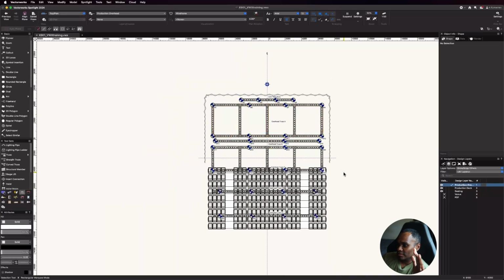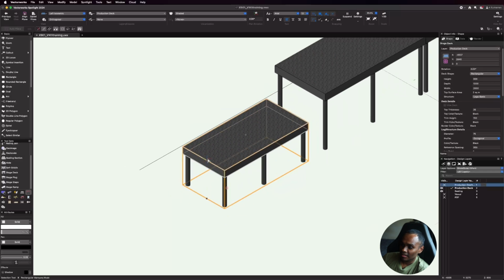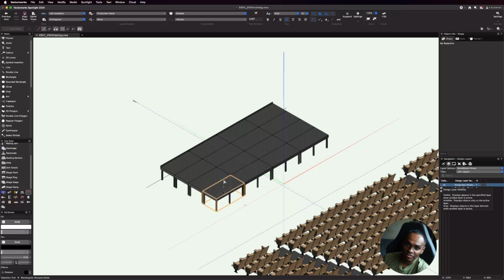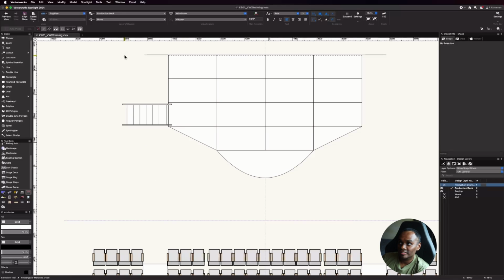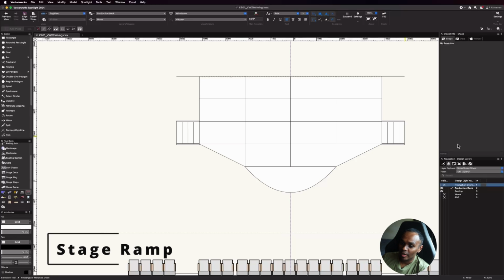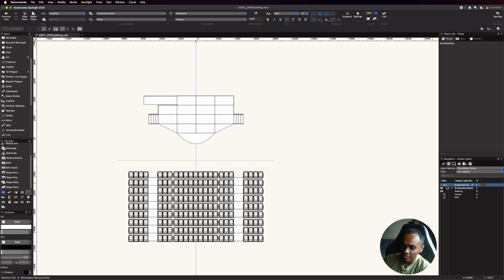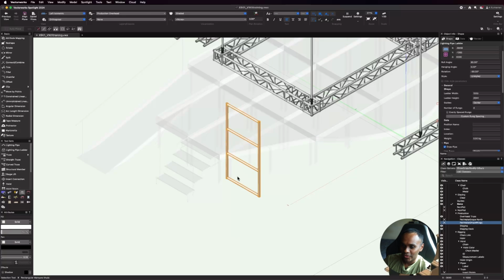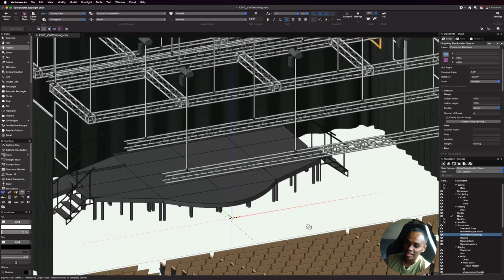Vectorworks - Rigging Tools Part 2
Adding staging elements on the deck and lighting ladders.

00:00 Introduction
01:29 Stage Deck Tool
07:32 Stage Stage Plug Tool
10:45 Stage Steps Tool
14:56 Stage Ramp Tool
18:05 Lighting Ladder Tool